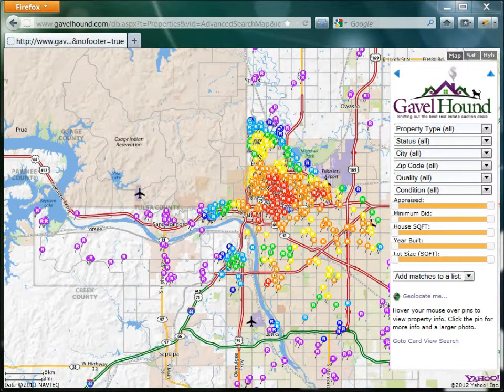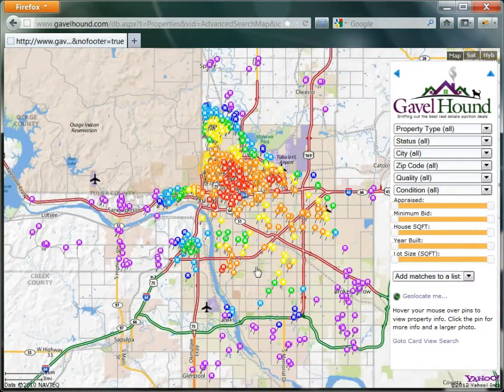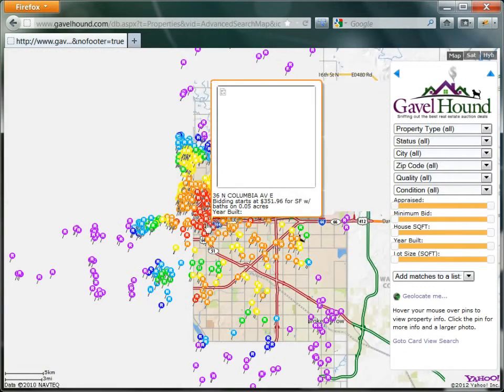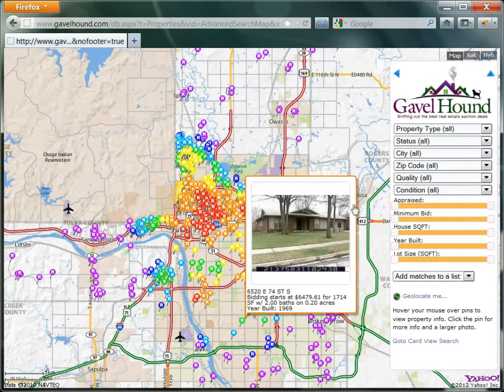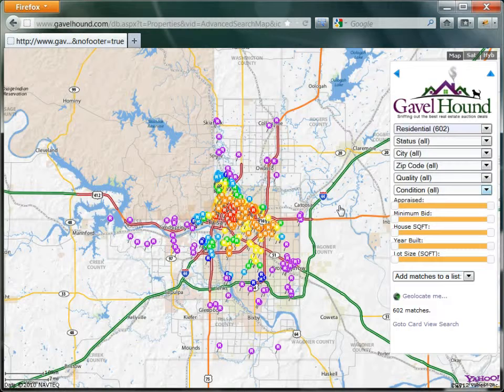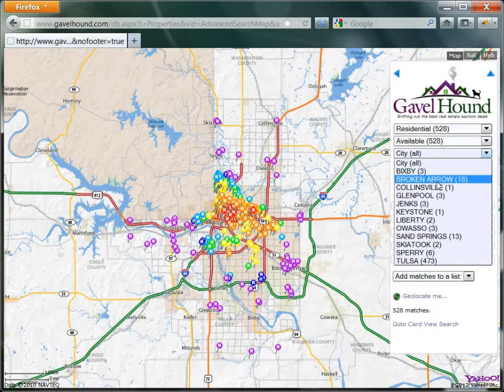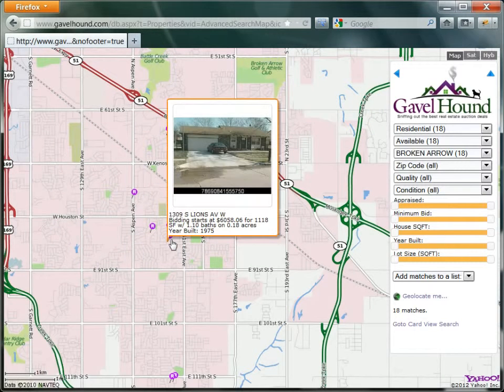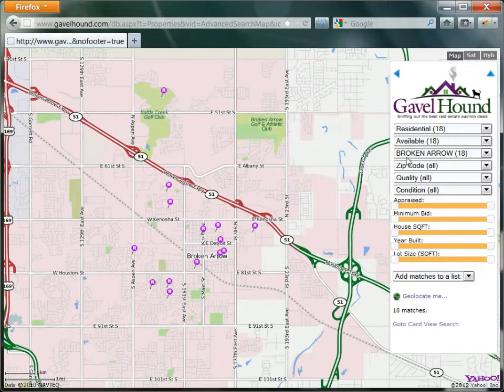Tax Lien Prowers County CO